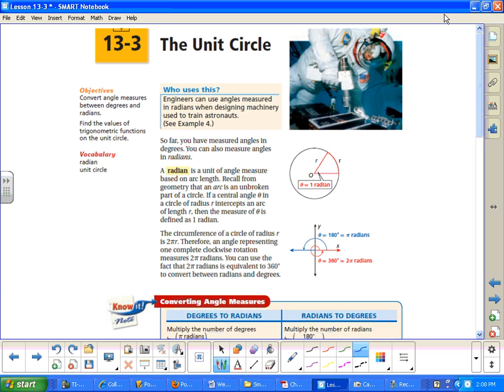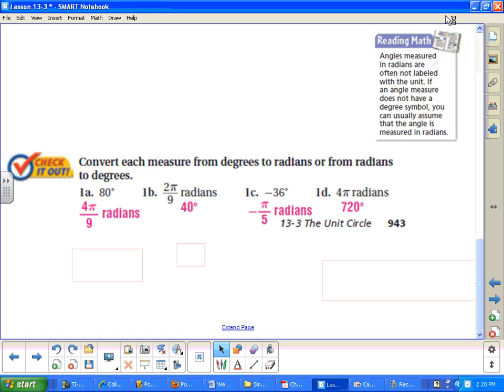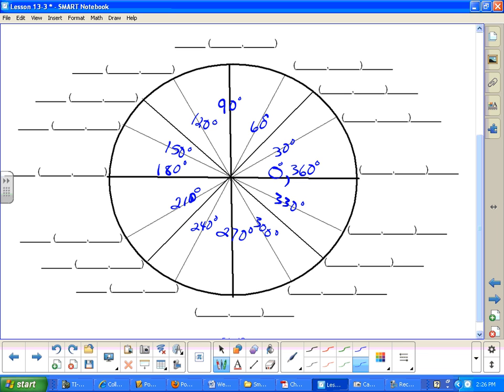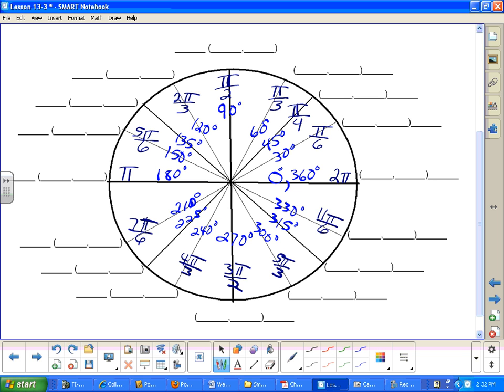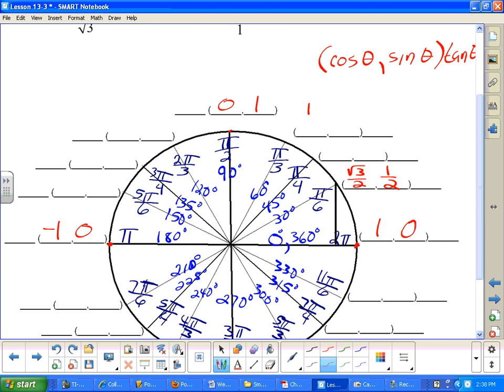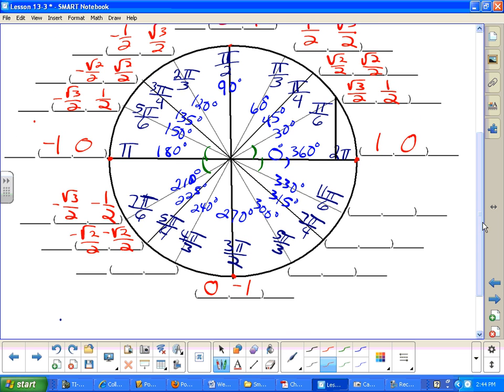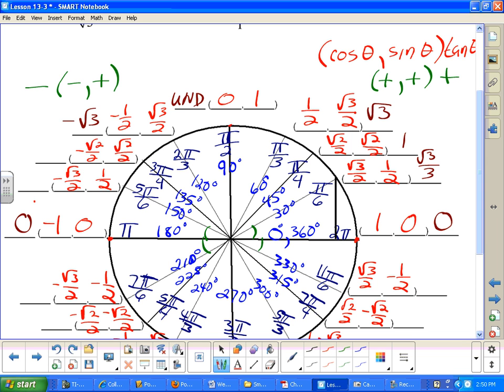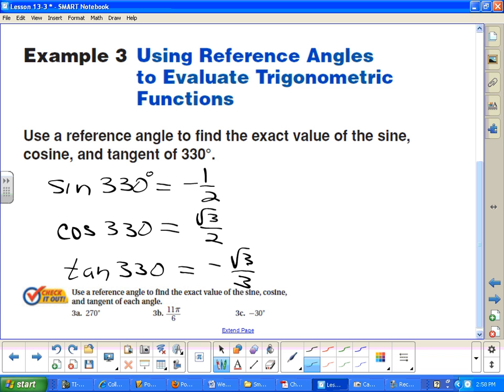Algebra C Lesson 133 A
Algebra C Lesson 13.3, The Unit Circle